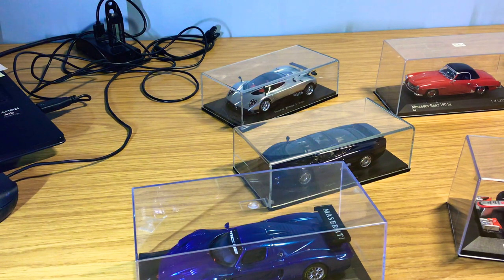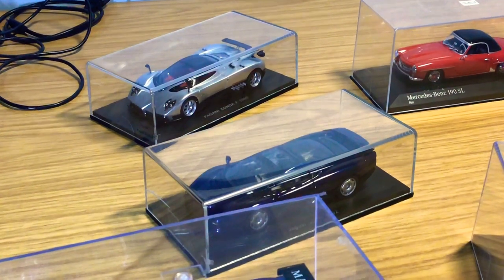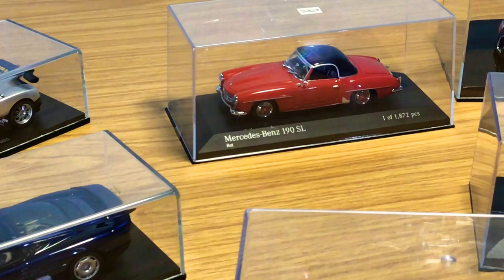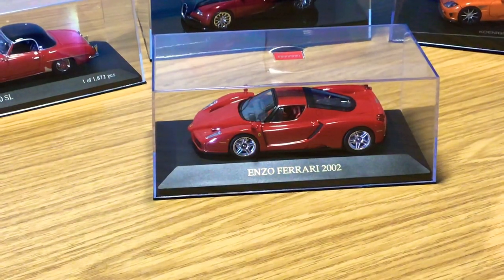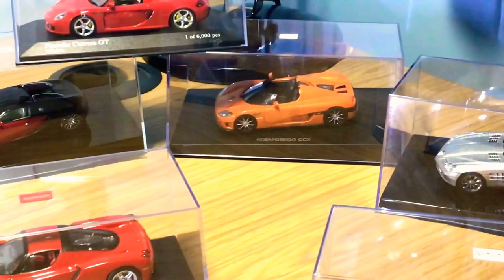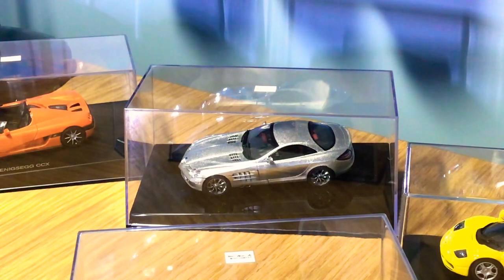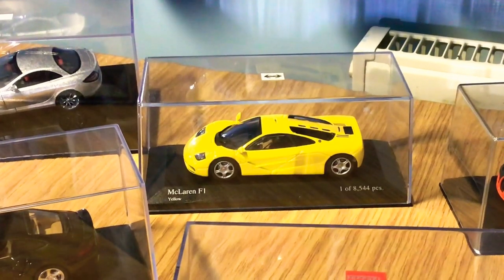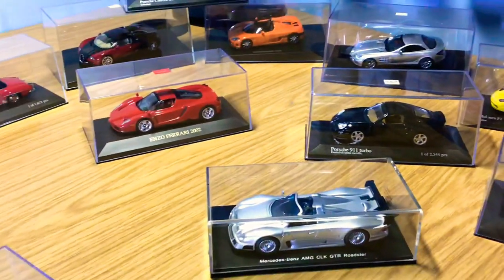My Entire 1/43 Scale Model Car Collection!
Hi guys welcome back to the channel in this video I will show my entire 1/43 scale model car collection from different brands like AUTOart signature, minichamps, spark and IXO models hope you guys enjoy and please subscribe for more videos to come soon thanks 👍